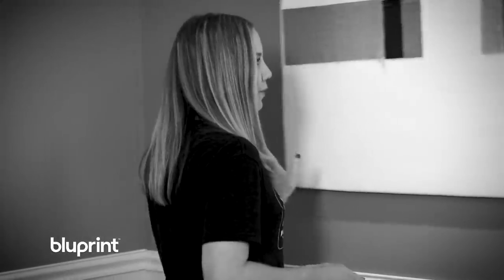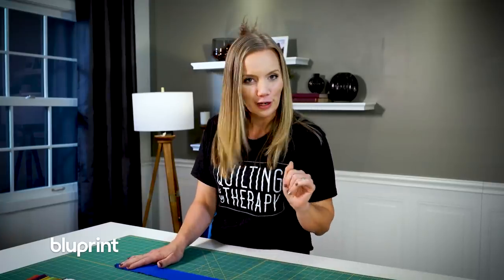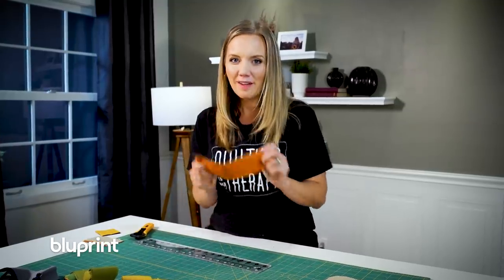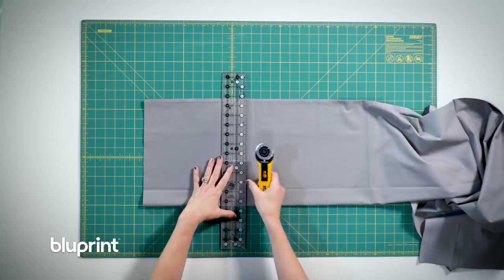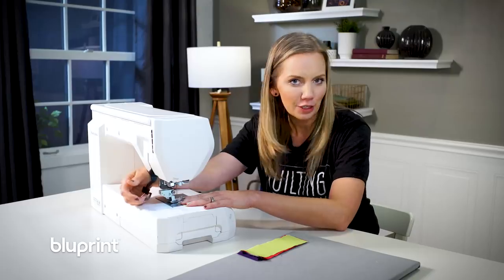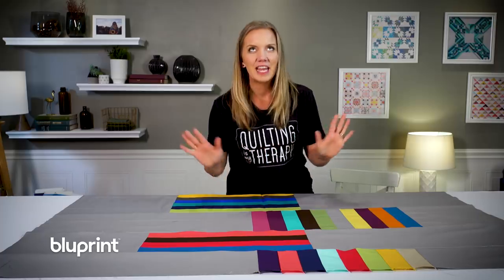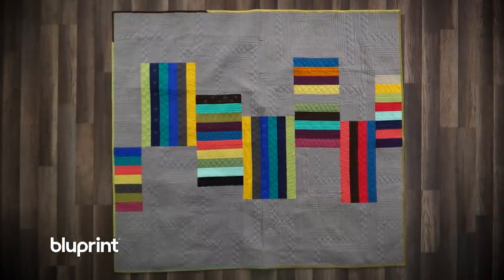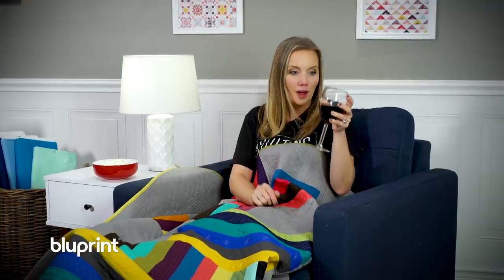Negative Space FREE pattern! | The Midnight Quilt Show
Looking for a fun beginner-friendly quilt? Angela’s got you covered with a super simple pattern that leaves plenty of room for the quilting — easy cutting, easy piecing, easy peasy! Episode links + Angela’s free pattern below👇

What should you do with those quilt tops that are still laying around? Quilt them! Here's how:

2. Watch Angela's Bluprint class, Quilting with Rulers: Free Motion Made Simple